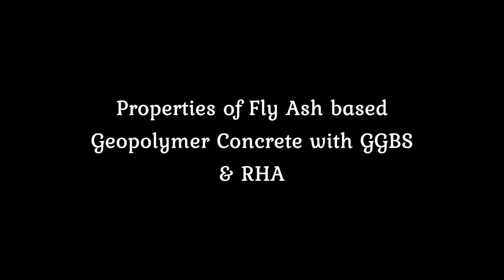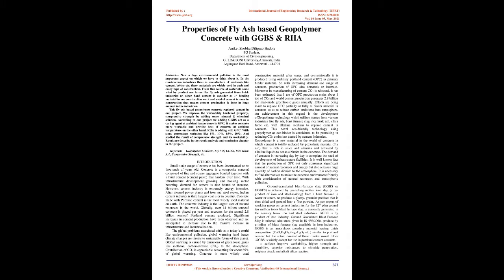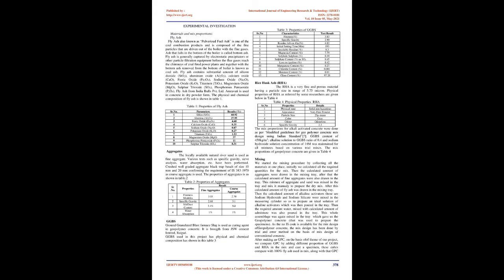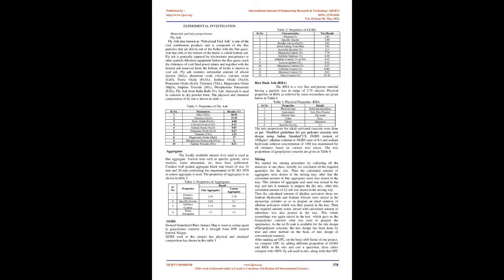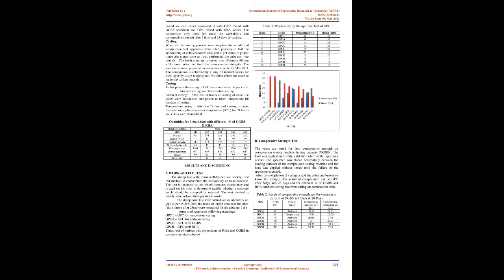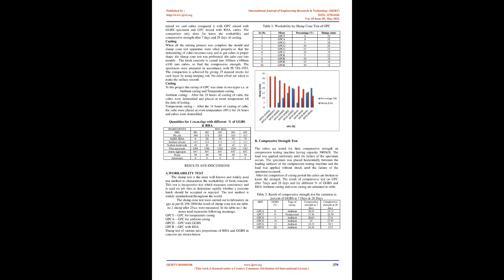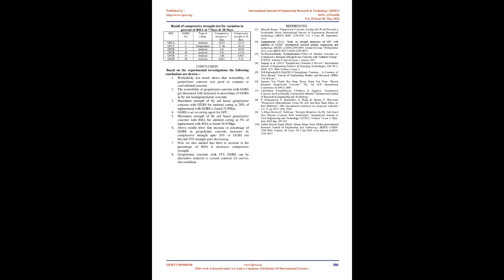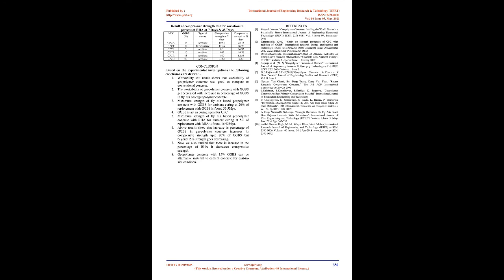Properties of Fly Ash based Geopolymer Concrete with GGBS & RHA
Aniket Shobha Diliprao Hadole

Now a days environmental pollution is the most important aspect on which we have to think about it. In the construction industries there is manufacture of materials like cement, bricks etc. these materials are widely used in each and every type of construction. From this source of materials some what by product are forms like fly ash generated from brick industries on other hand cement is consider as 1st binding material in our construction work and used of cement is more in construction that means cement production is done in huge amount in the industries.

This fly ash based geopolymer concrete replaced cement in our project. We improve the workability hardened property, compressive strength by adding some mineral & chemical solution. According to our project we adding GGBS act as a curing agent at ambient temperature in GPC, it makes concrete more workable and provide heat of concrete at ambient temperature on the other hand, RHA is adding with GPC. With some percentage variation like 5%, 10%, 15%, 20%. And studied the result of compressive strength and its workability. Result are describe in the result analysis and conclusion chapter in the project.